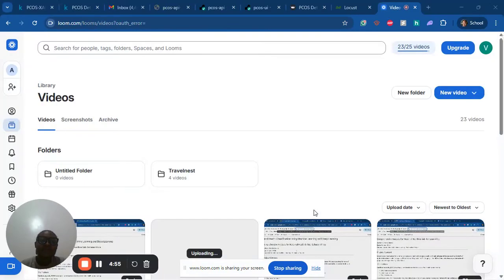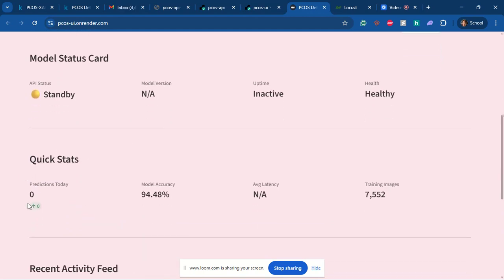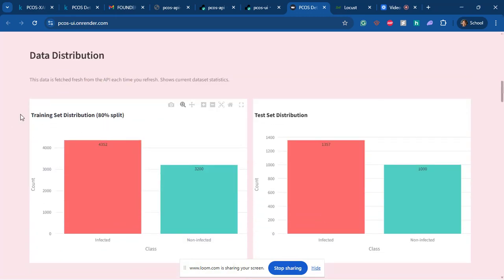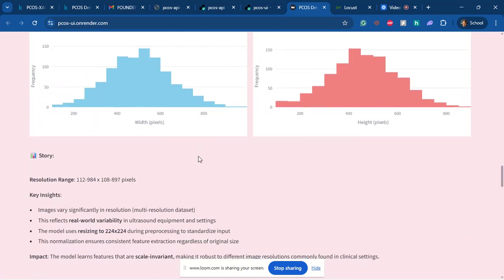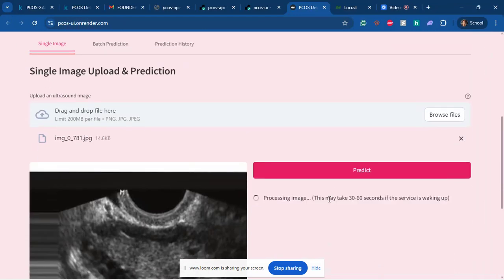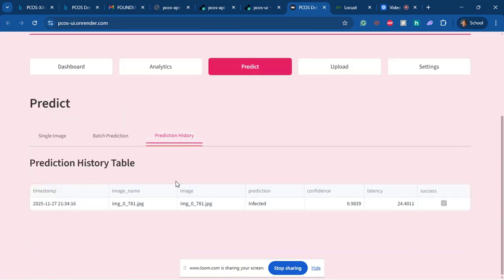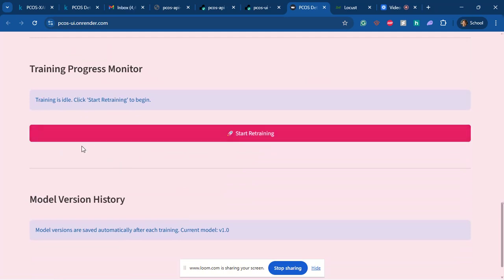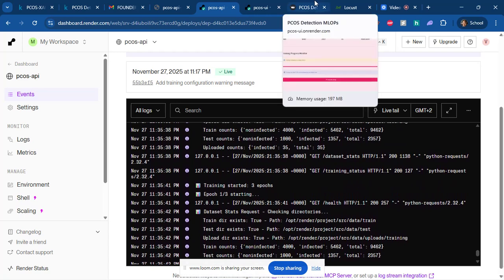My Summatives demo